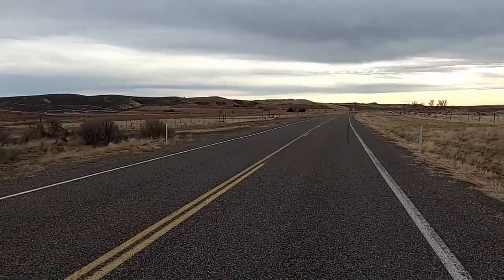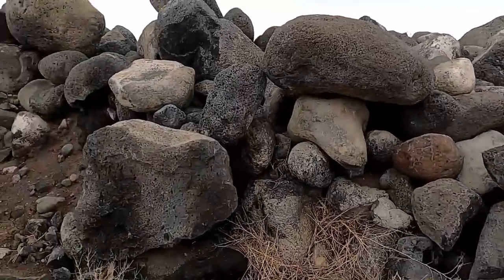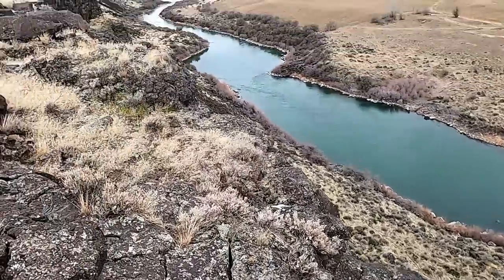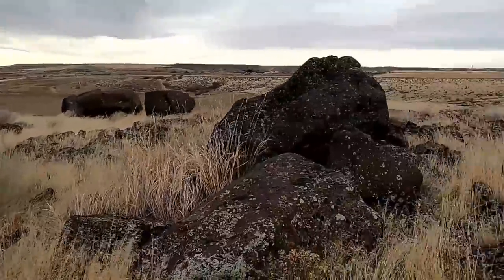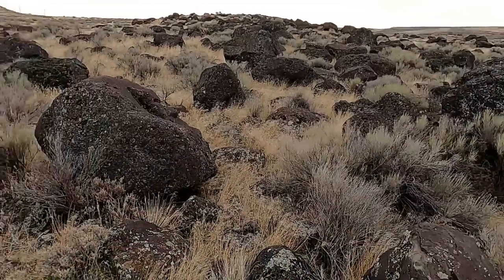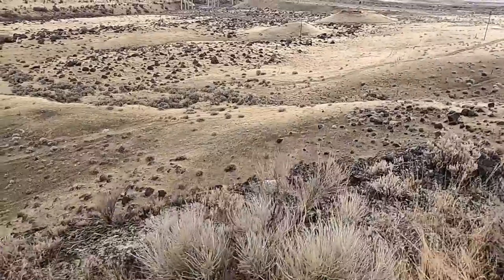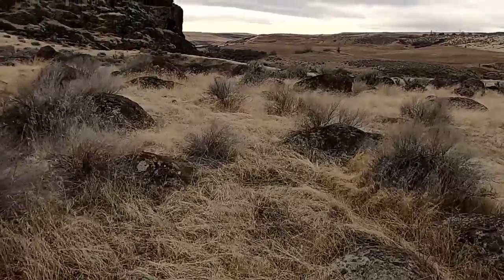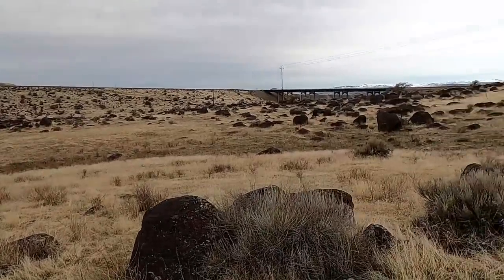HUGE Boulders Transported by a Megaflood in Southern Idaho: a geologist's tour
Geology professor Shawn Willsey takes you on a tour of the "petrified watermelons" or Melon Gravels, the huge boulders deposited by the massive Bonneville Flood of the Pleistocene. Learn why the size of the boulders varies and how the boulders were shaped by water and sediment. For a more comprehensive presentation of the Bonneville Flood, go to

Support these videos!  You can ensure these videos continue by providing support (travel logistics, content creation, etc.) Send support via:

or click three dots to right of video title and then "Thanks"

or a good ol' fashioned check to:
Shawn Willsey
College of Southern Idaho
315 Falls Avenue

Approximate GPS Locations:
Intro and sign: 42.97521, -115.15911
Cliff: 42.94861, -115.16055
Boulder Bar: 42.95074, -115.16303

00:00 Introduction to Melon Gravels
02:38 Huge boulders atop basalt cliffs
08:40 Boulder bar near Snake River
11:56 Up close view of asymmetric boulder
12:17 Explanation diagram